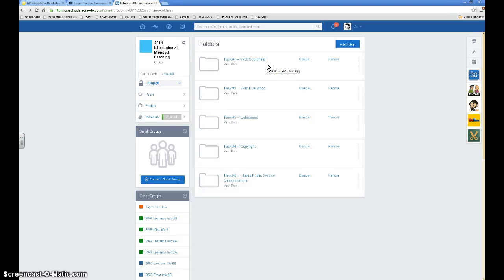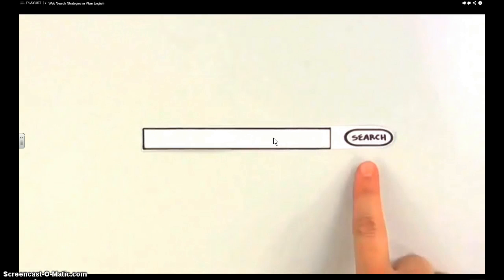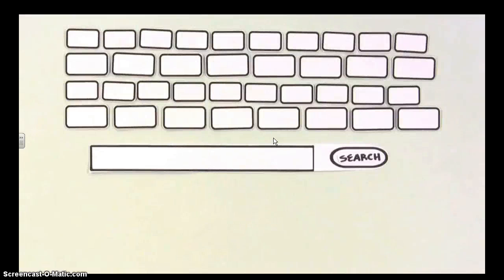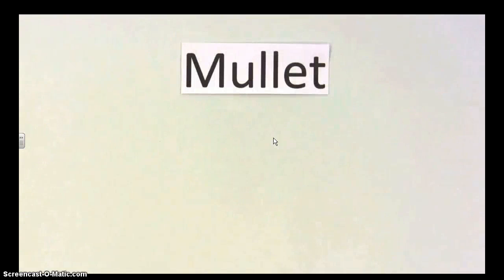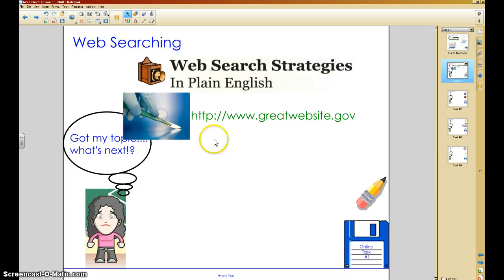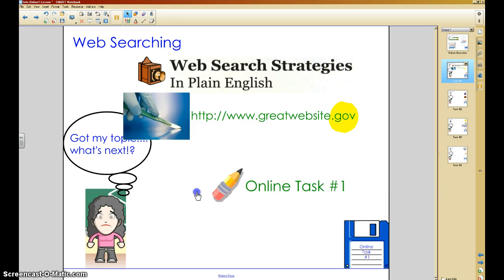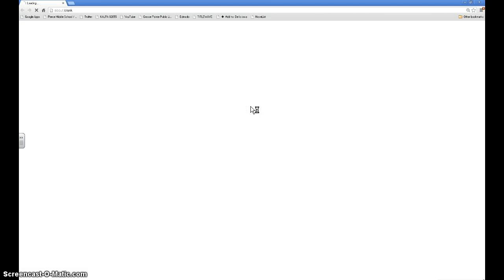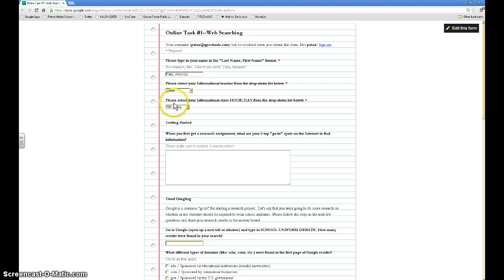AJP Online Task #1